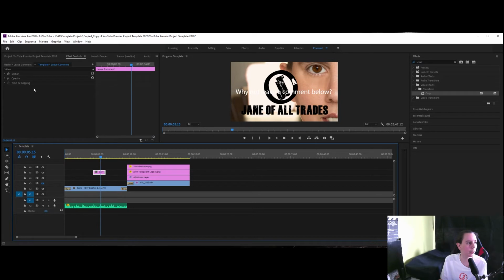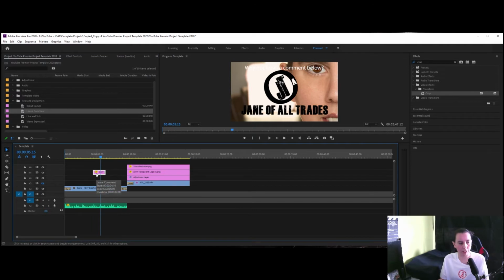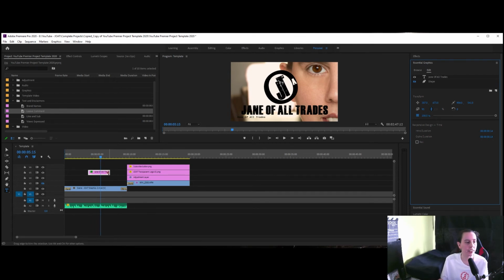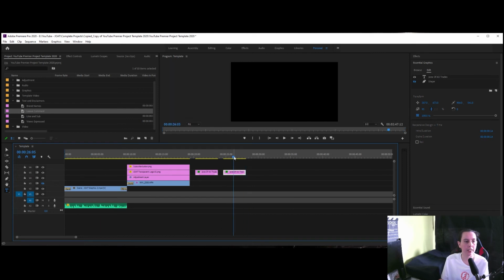How to insert TEXT and ESSENTIAL GRAPHICS in Adobe Premiere Pro CC 2020 | Tutorial Short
How to choose which way to apply text or text elements to your project is the most efficient for your needs.  In Premiere Pro CC 2020 you have options on how you wish to display/apply text in your videos.